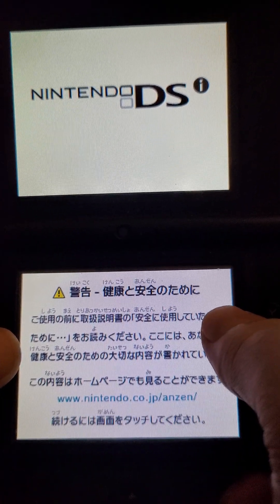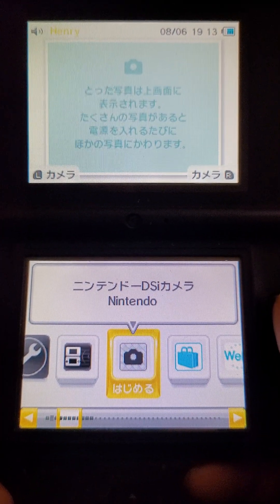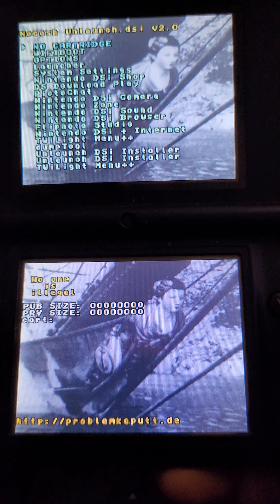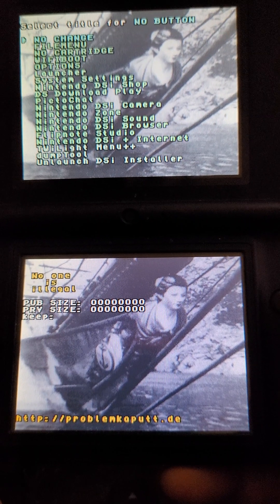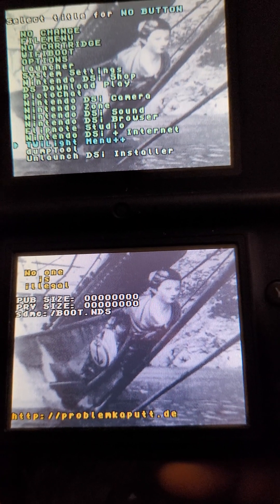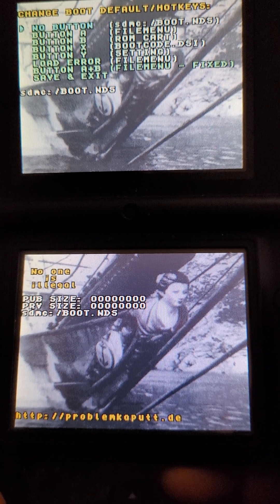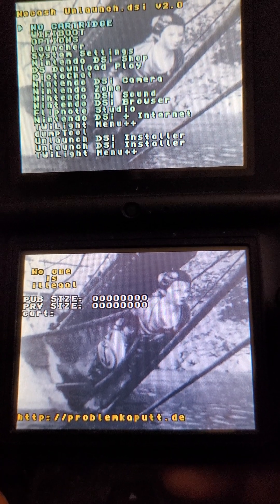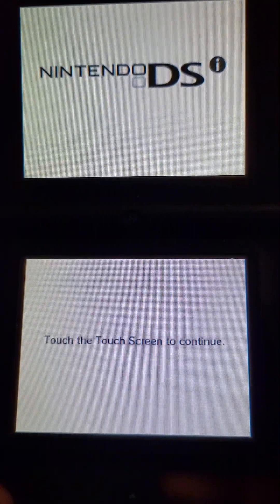how to boot directly into twilight menu on DSi